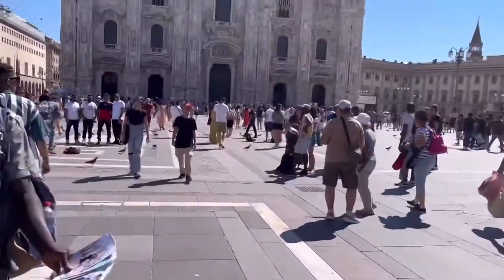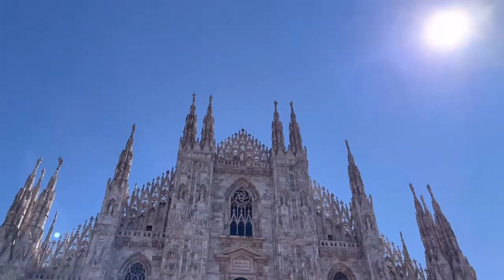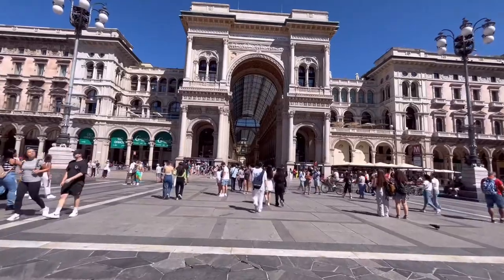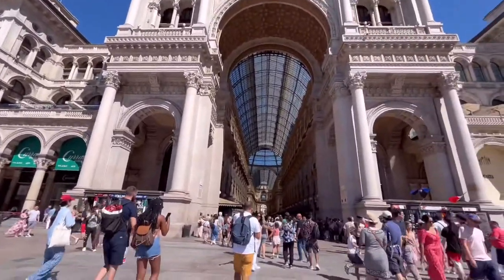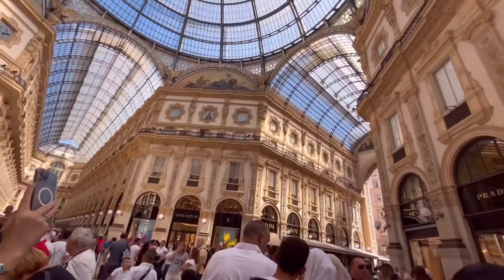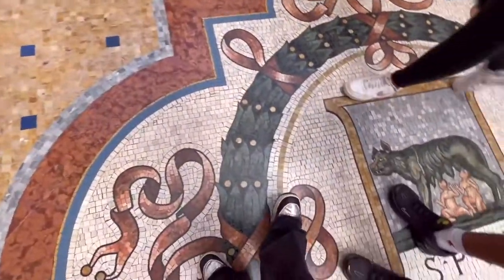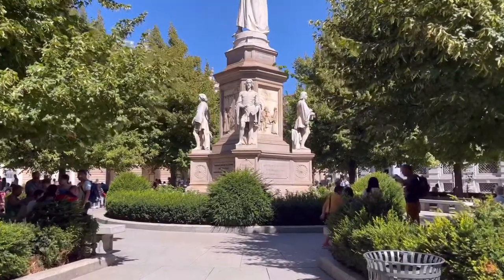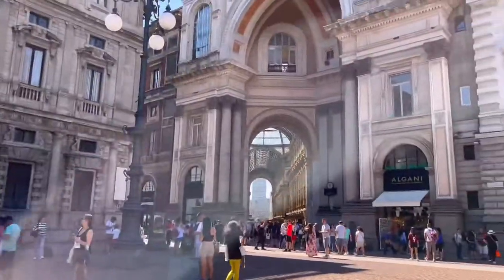An afternoon walk around Duomo♥️